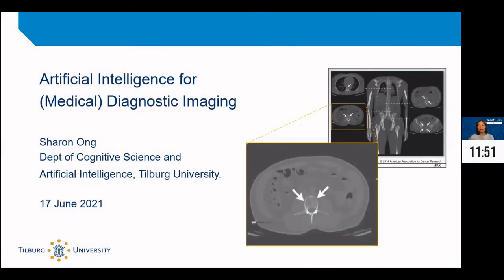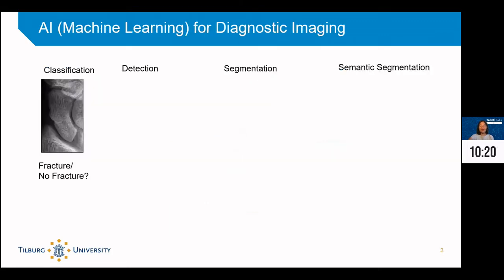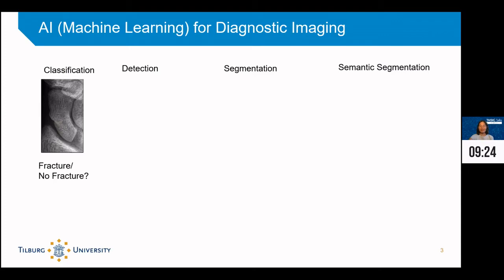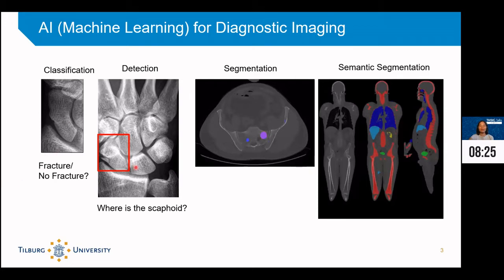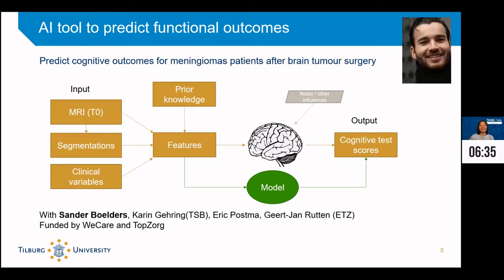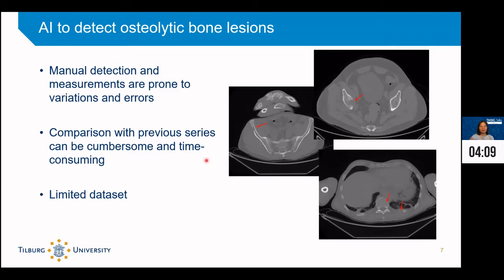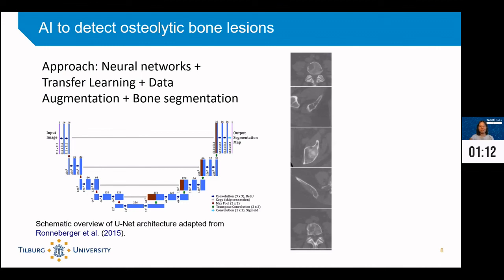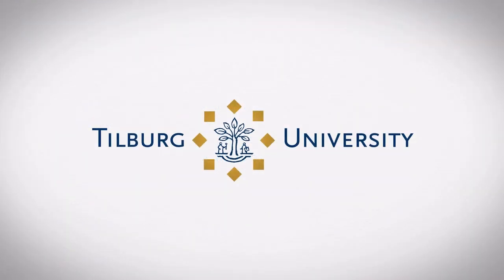TAISIG Talks: Sharon Ong on AI for diagnostic imaging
To facilitate collaboration among researchers from different AI related fields, in the TAISIG Talks series, Tilburg University brings together AI experts from various domains to discuss their most recent findings. Each TAISIG talk features three scientists with different backgrounds and at different stages in their careers. Sharon Ong, Yash Satsangi and Kenny Meesters presented during the TAISIG Talks on June 17th, 2021.